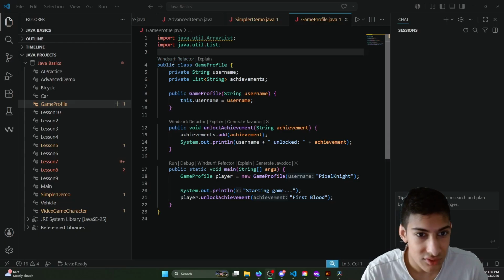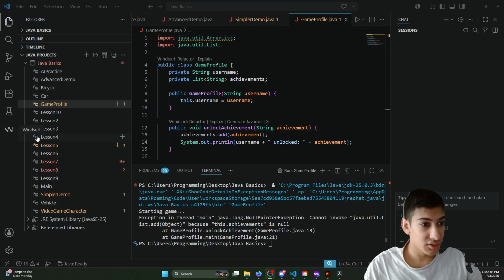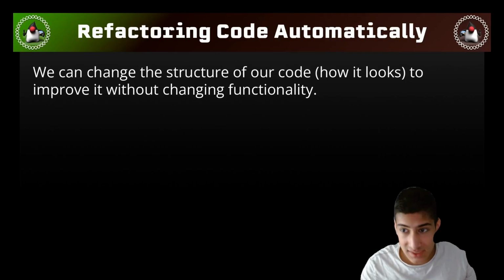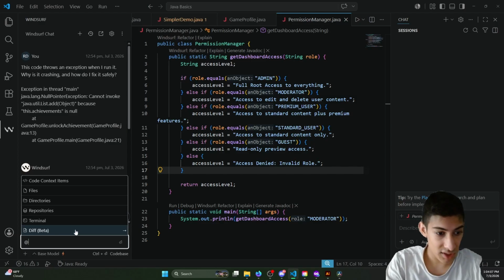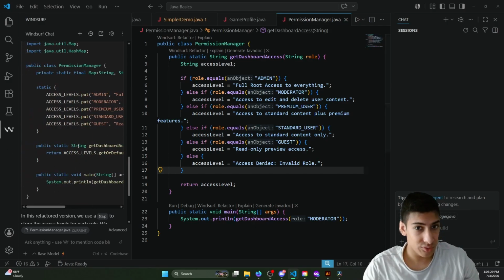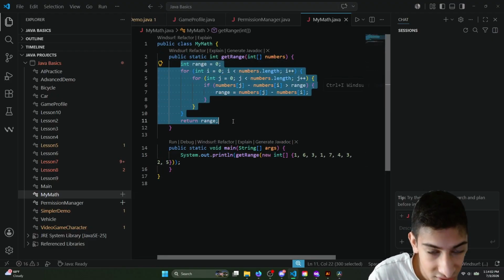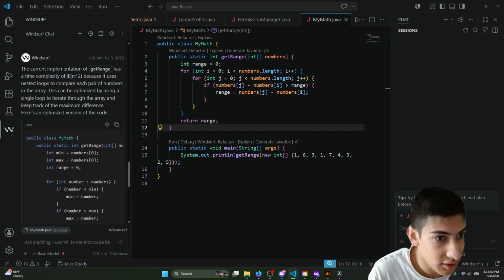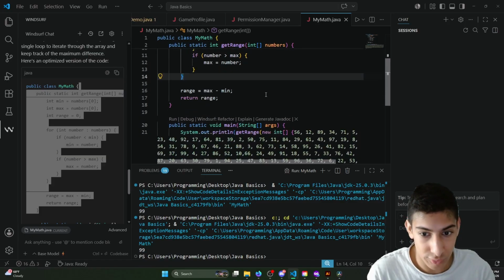Instant Refactoring and Debugging - Java with AI: Episode 3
This video talks about how to easily rewrite code and fix bugs inside a program by prompting Windsurf AI.